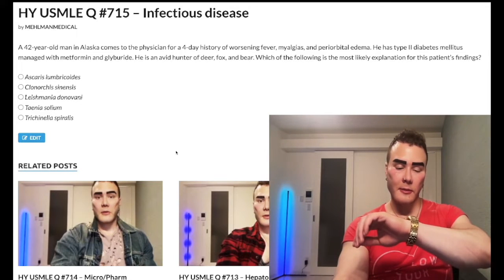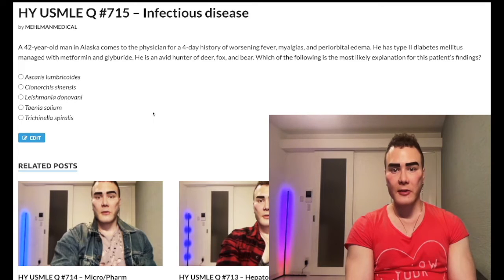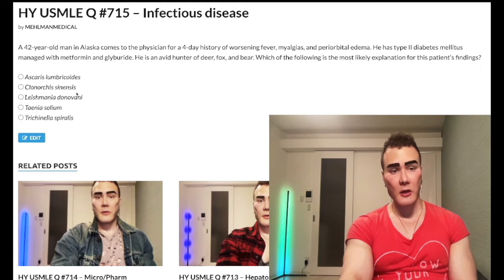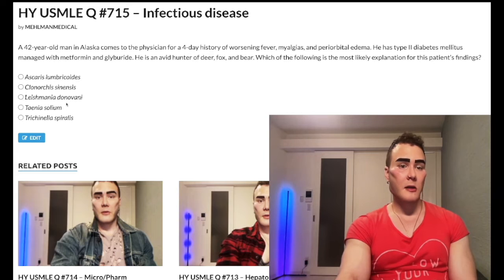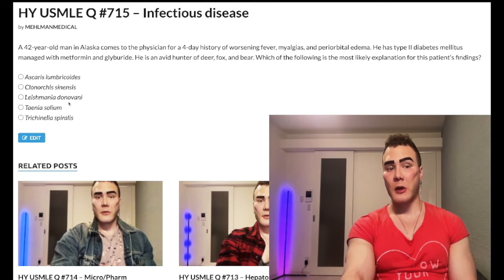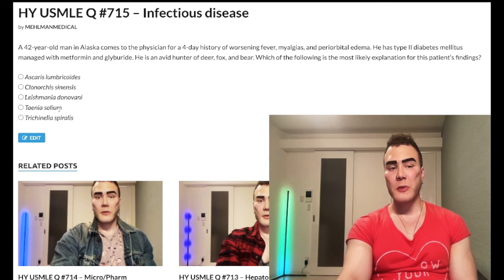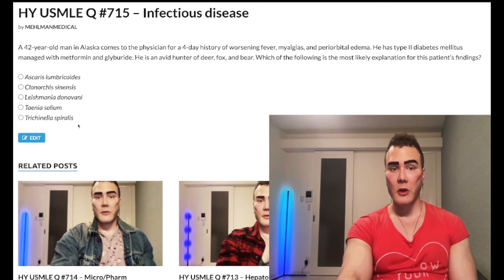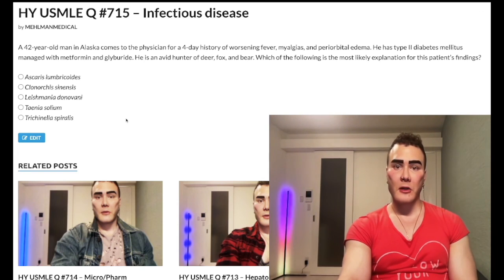HY USMLE Q #715 – Infectious disease